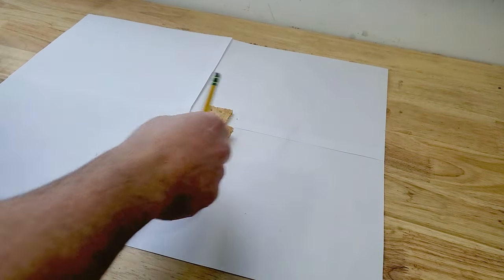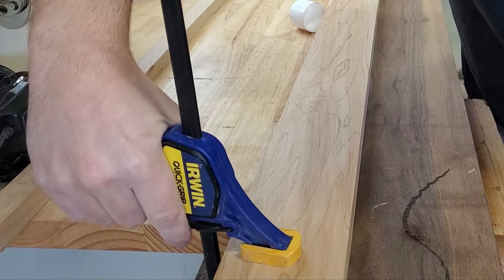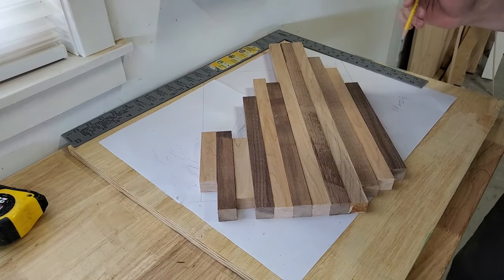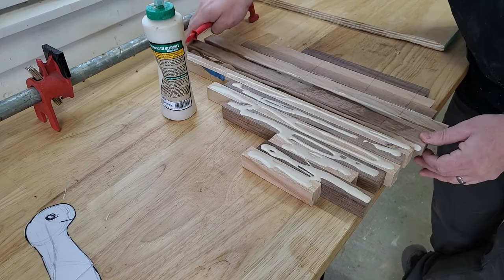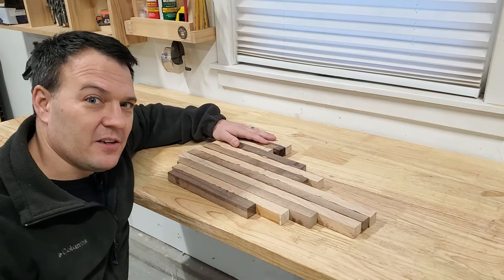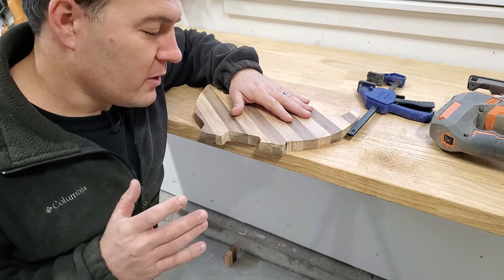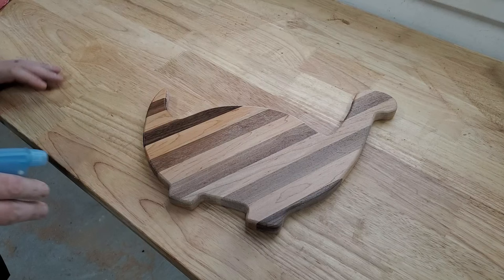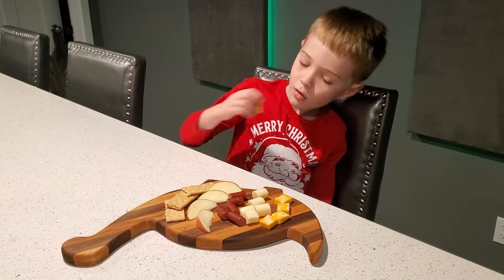How I Made A Kid-Friendly Charcuterie Board!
In this woodworking video, I'll show you how I made a kid-friendly charcuterie board!  A charcuterie board is a decorative board meant for displaying meat, cheese and fruit.  Making a charcuterie board is a fun beginner woodworking project and is very similar to making a cutting board.  I'm using walnut wood along with a piece of hard maple wood.  I'll walk you through the process on how to make a charcuterie board.  I used a Ridgid jigsaw to cut out the dinosaur shape, but a scroll saw probably should have been a better choice.  I also used my DeWalt DWE7491 table saw and my DeWalt DW735 planer for most of this project and then I finished up the board with a round over and mineral oil.

Charcuterie boards make great gifts as well.  This kids charcuterie board was a gift for my 6 year old son.  He loves dinosaurs, meat and cheese.

Mineral oil
Titebond 3

Video Chapters
0:00 Intro
0:21 Charcuterie board layout
1:21 Putting straight edge on rough board
2:27 Rough cutting boards
4:16 Glue up
6:11 Planning board
6:45 Cut out shape
8:14 Sanding
8:30 Adding round over
9:07 Water pop
9:20 Finish sanding/oil
10:08 Reveal
10:36 Closing